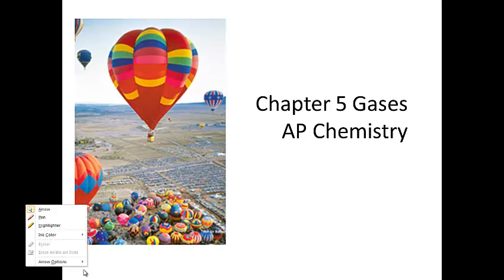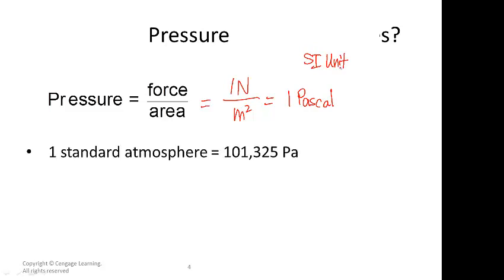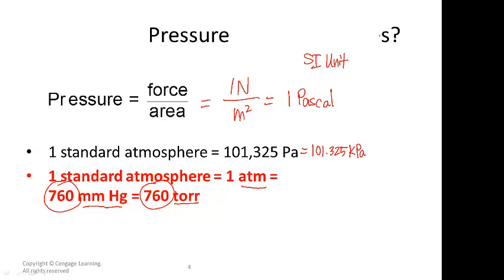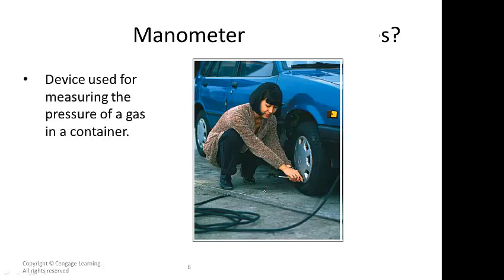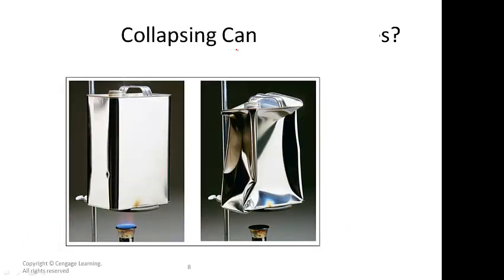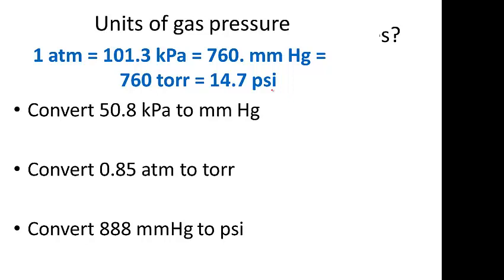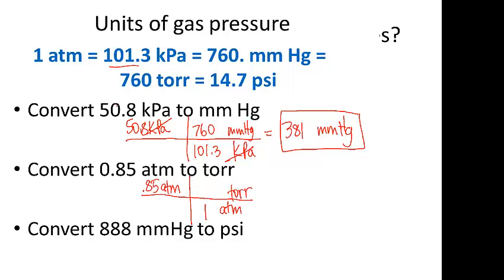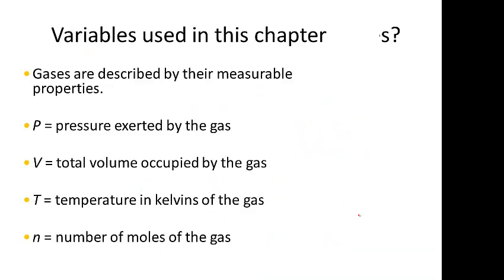AP Chem Video 5.1 Pressure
Gas pressure is defined and compared to atmospheric pressure, units of pressure are shown